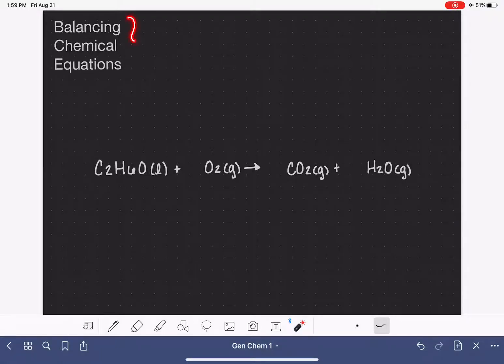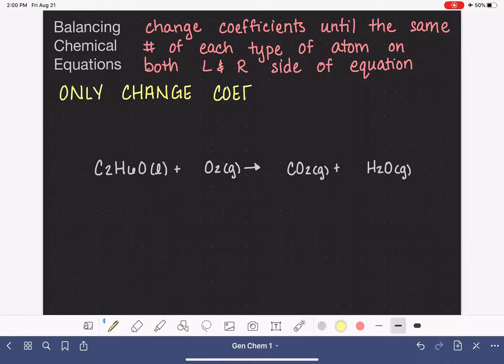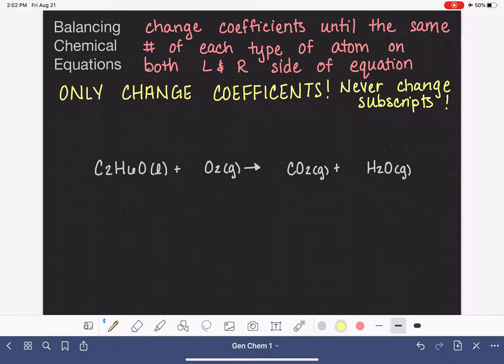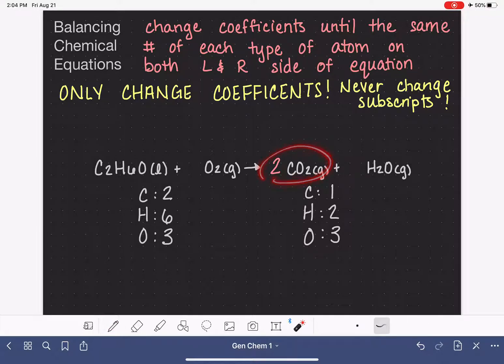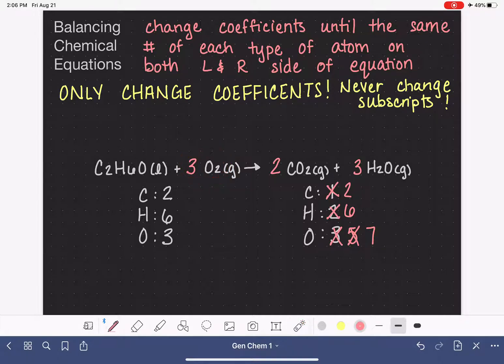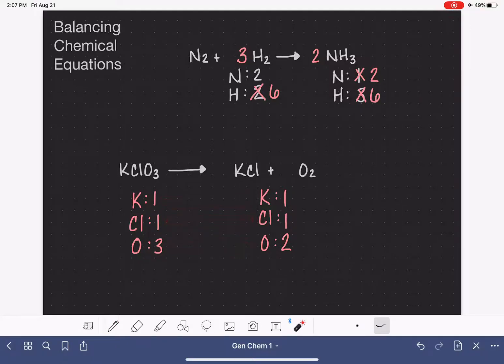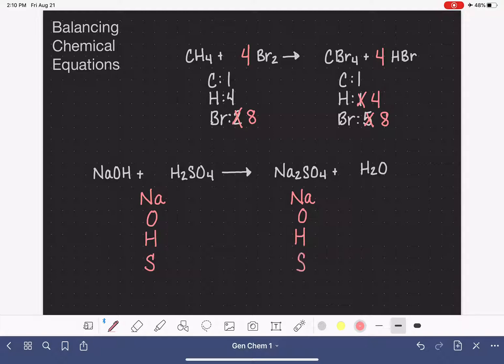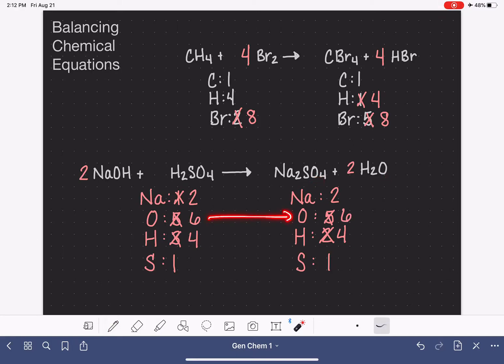83: How to balance chemical equations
Detailed instructions and examples of balancing chemical equations